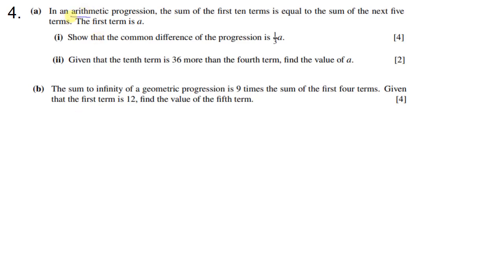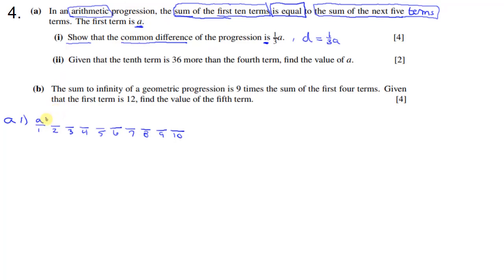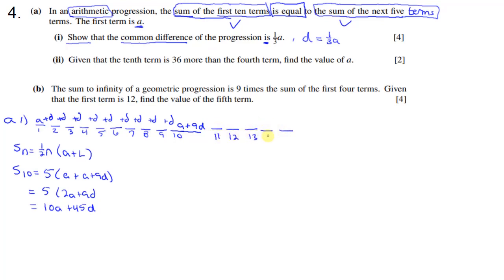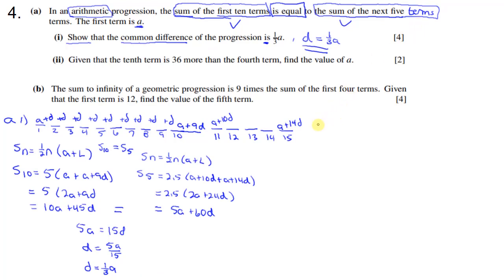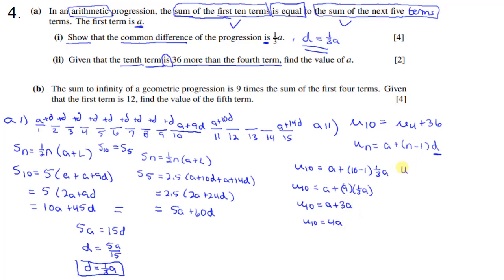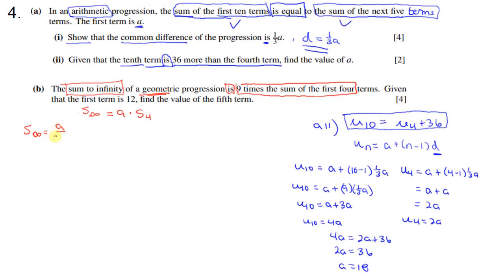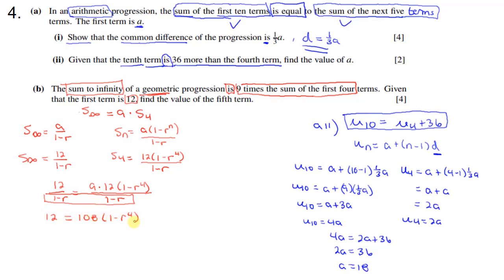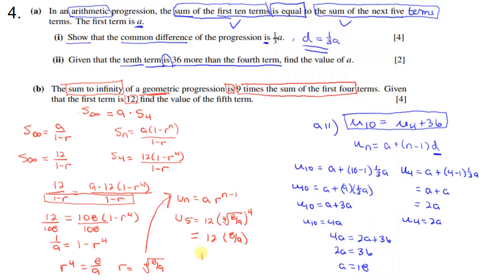PM2 Series (bino ex) possible test question #4